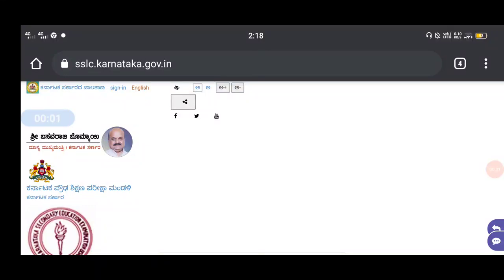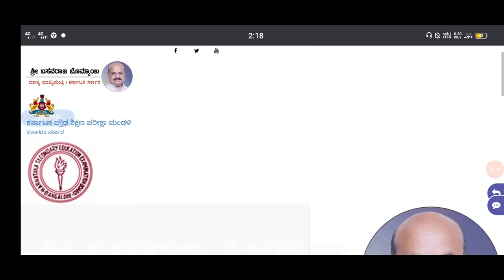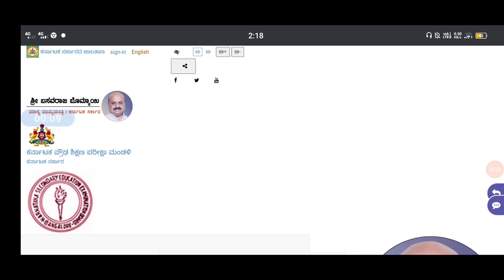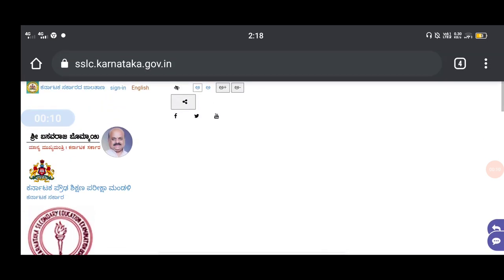SSLC EXAM UPDATE GARDE OR MRAKS|students solution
Upi id:hatersvtu@ybl